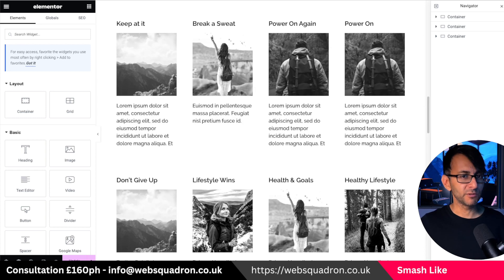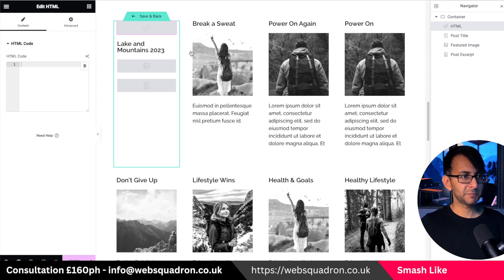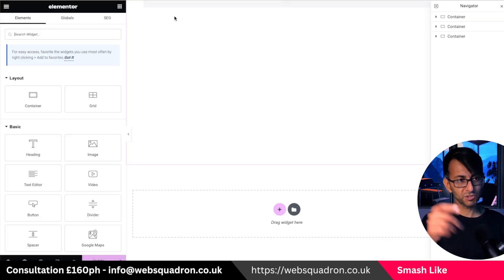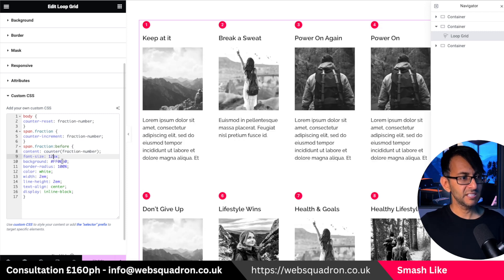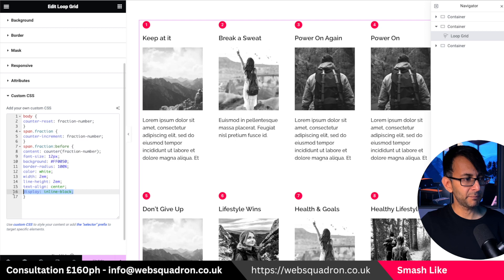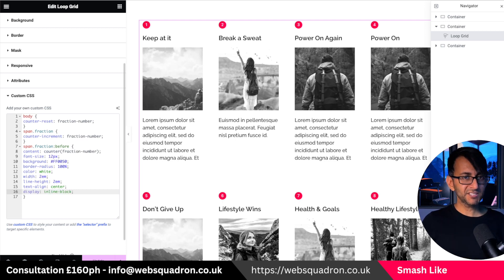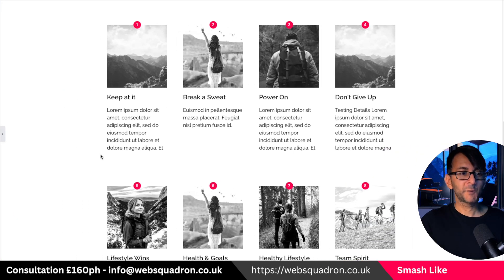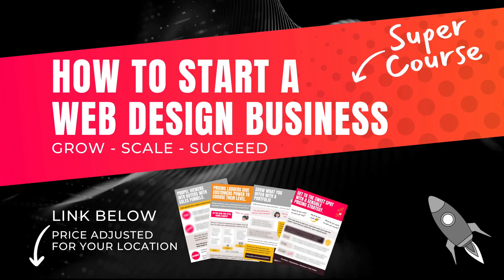Numerical Counter on Loop Grid Posts - Elementor Wordpress Tutorial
GO TO THE FIRST PINNED COMMENT FOR THE CODE BELOW.